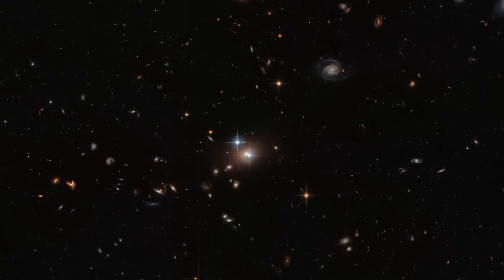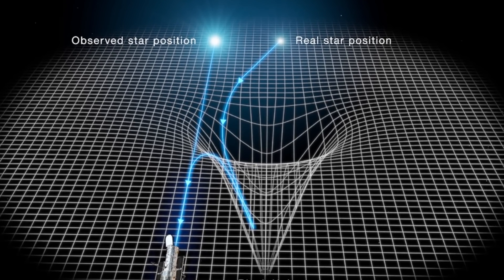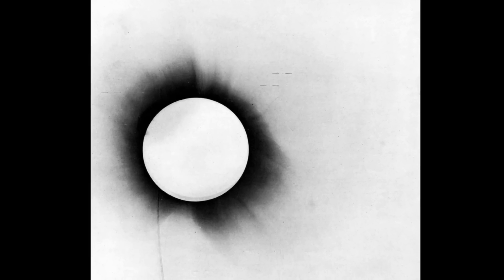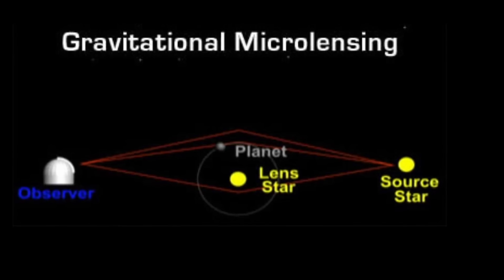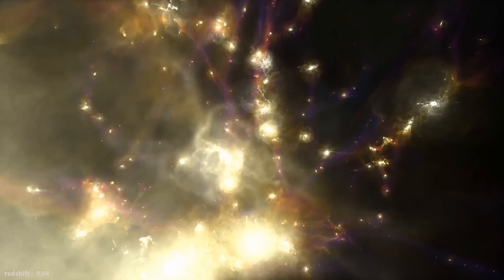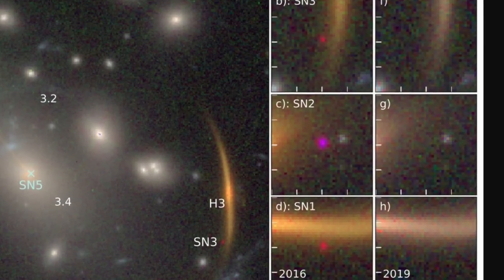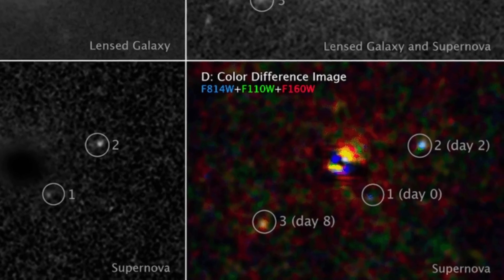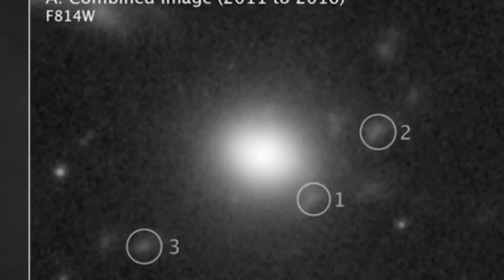Never Before Seen Gravitationally Lensed Galaxies and Supernovae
Hello and welcome! My name is Anton and in this video, we will talk about an unusually multiple lens produced by gravitational lensing effect

Illustris Project